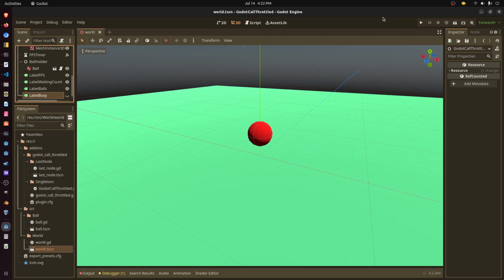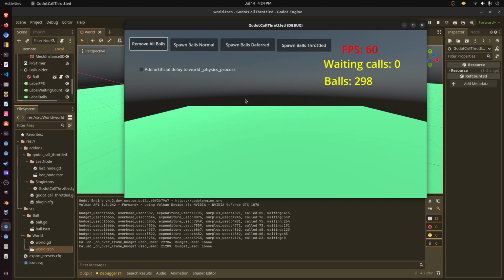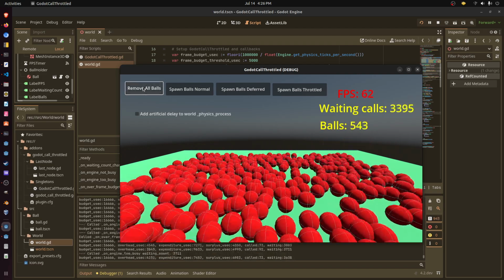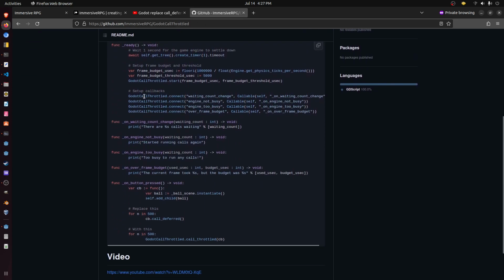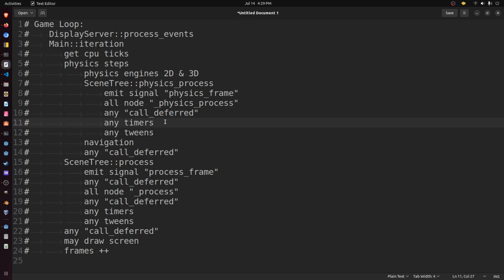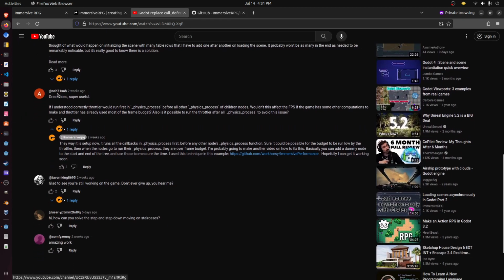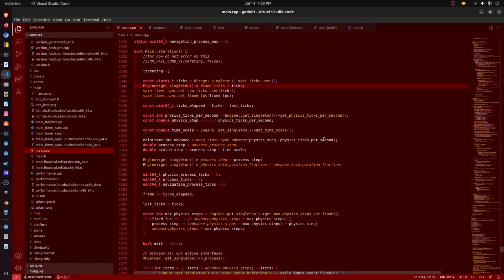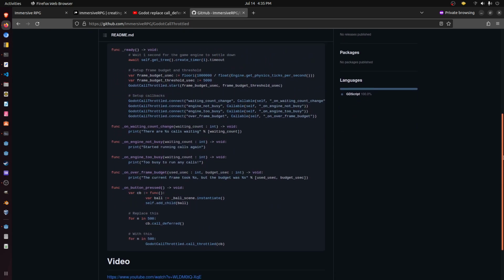Godot replace call_deferred with call_throttled 2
How to use call_throttled to prevent stuttering instead of call_deferred Part 2